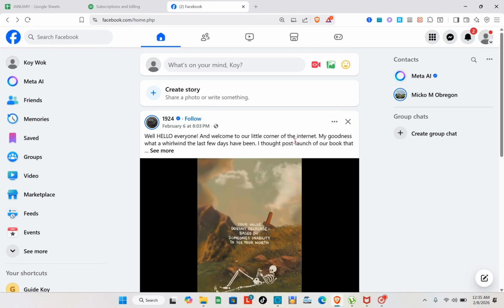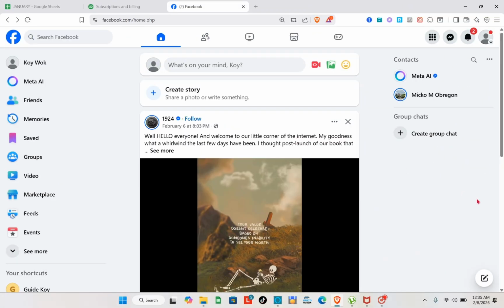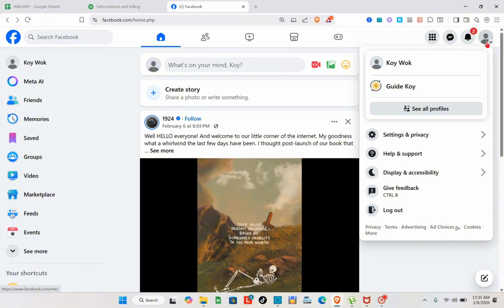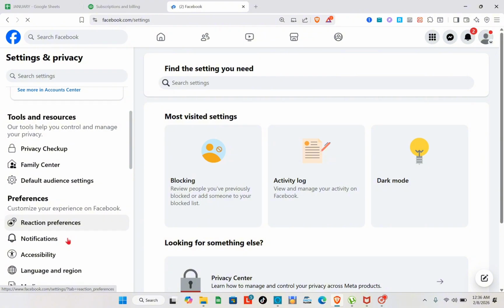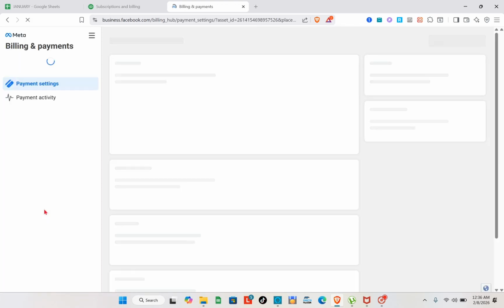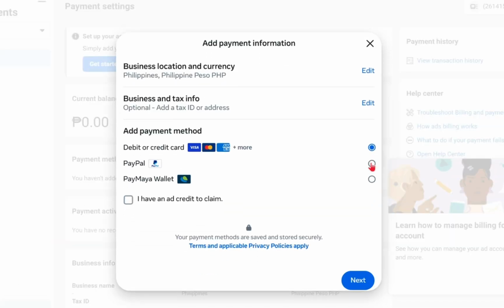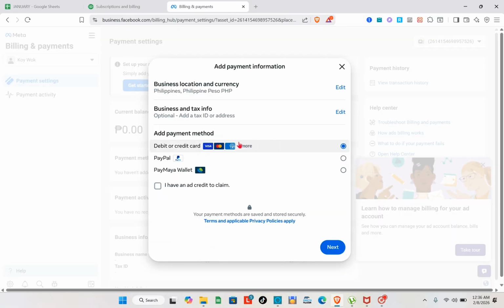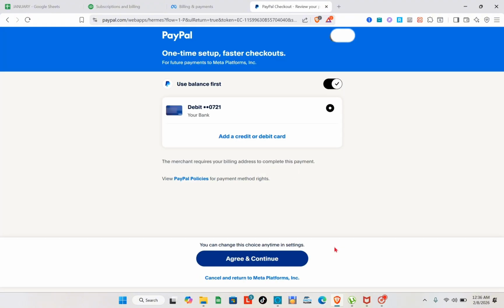How to Link Paypal Account to Facebook (Best Method)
Learn the easiest way to link your PayPal account to Facebook! In this video, we'll walk you through the simple steps to connect your PayPal for seamless transactions and enhanced security on the platform. Whether you're looking to make purchases, sell items, or manage your Facebook payments, understanding this connection is key. We'll cover everything you need to know to ensure a smooth and secure link between your PayPal and Facebook accounts. Avoid common mistakes and get set up in minutes!